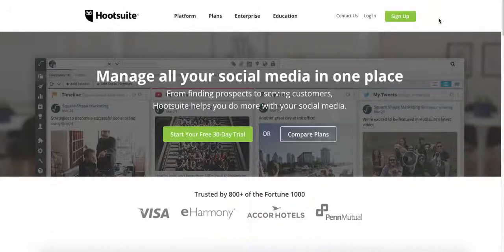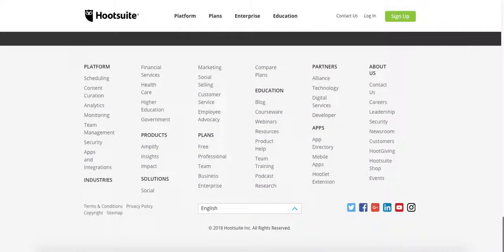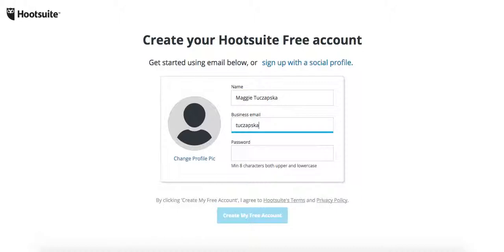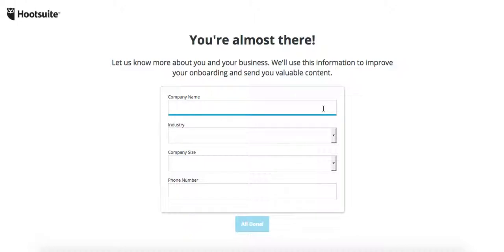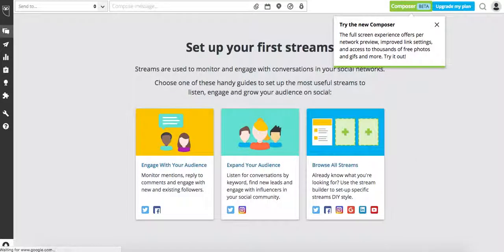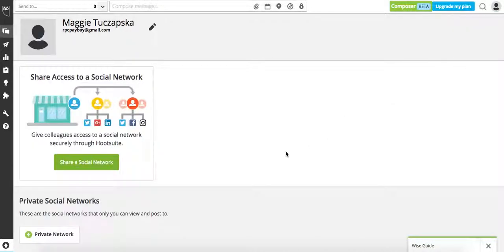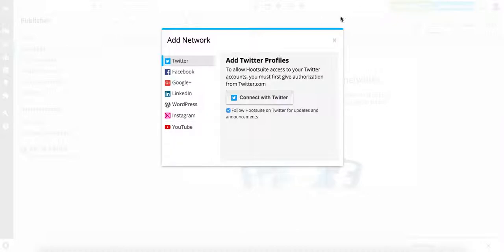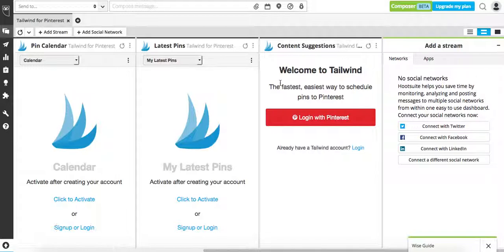How to Create free Hootsuite Account [Tutorial]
New to Hootsuite? Begin exploring the key features of your dashboard: creating a FREE account, connecting your social media accounts. Watch now!